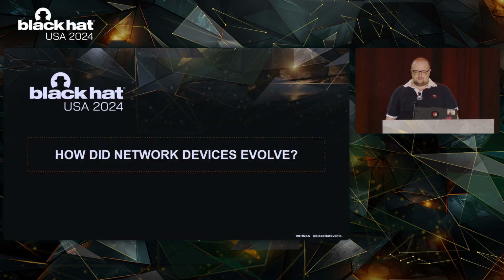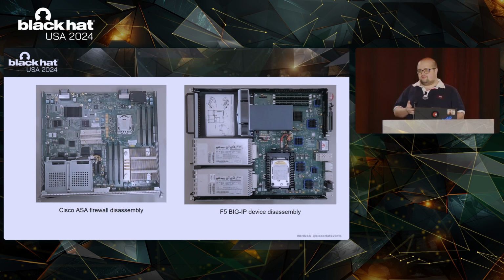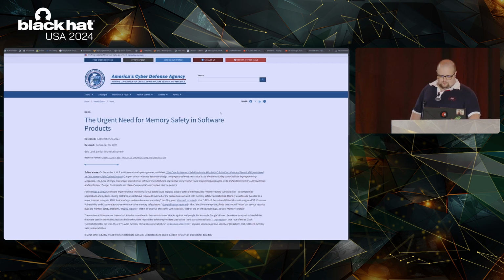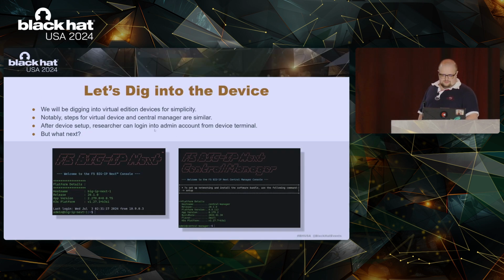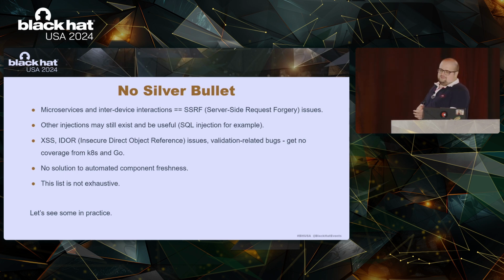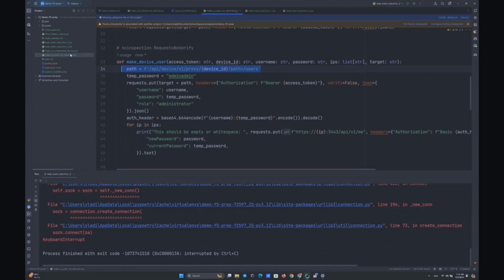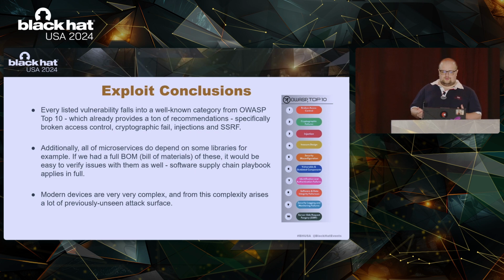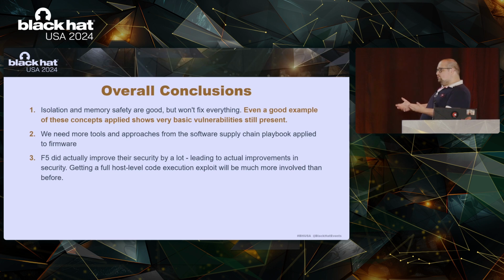Securing Network Appliances: New Technologies and Old Challenges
In the current era where many network appliances are built on Linux operating systems, strong and robust firmware security is a must. Historically, network devices struggled to implement everything securely. As a result, there is a big push to use both memory-safe languages, as well as achieve process isolation similar to that of hardened operating systems. Technologies like docker, k8s, and languages like golang are gaining adoption in the device firmware industry. But, they are not a cure-all.

In this talk, we will give an overview of network devices supply chain and how the firmware security looked before, and show the latest version of F5 BIG-IP platform, BIG-IP Next, which uses modern technology to be more secure. We will show how this approach did improve the security of the platform, compared to the previous versions. We will also show how it still managed to fall short on basic security hygiene for which new technologies are not a cure-all, including 2 fresh remotely exploitable vulnerabilities leading to the device central manager takeover, as well as achieving stealthy persistence on the devices. We will discuss what can be further done and improved to help prevent these issues, applicable to both the specific platform in question, as well as more widely.

By:
Vladyslav Babkin  |  Security Researcher, Eclypsium